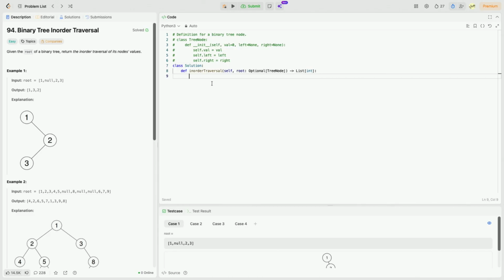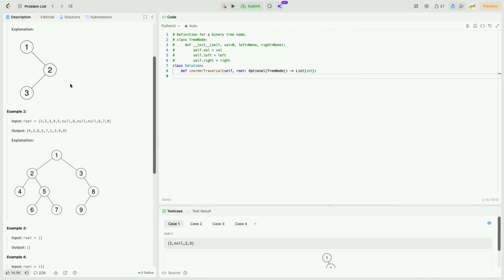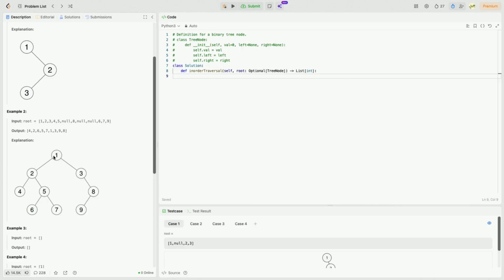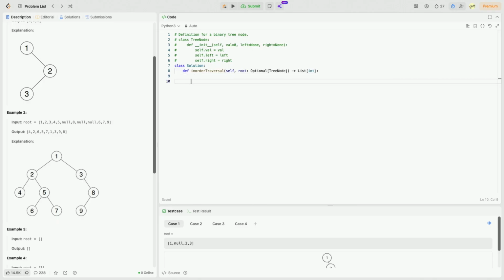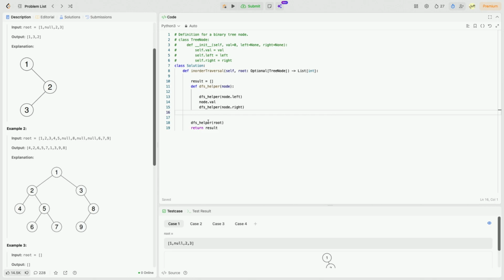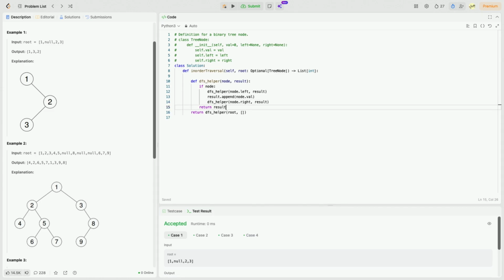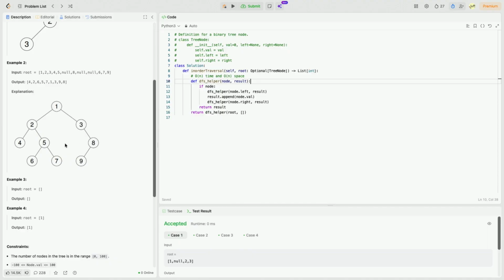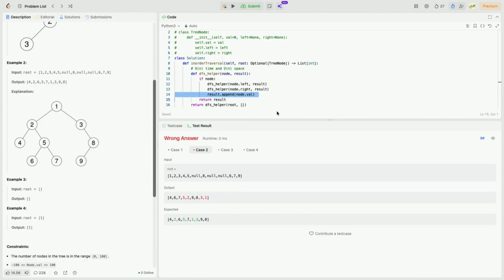LeetCode 94 | Binary Tree Inorder Traversal [easy]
LeetCode 94 | Binary Tree Inorder Traversal is about producing the inorder sequence of a binary tree. The challenge lies in managing traversal state - whether via recursion, an explicit stack, or threaded traversal - without losing nodes or violating left‑root‑right order.